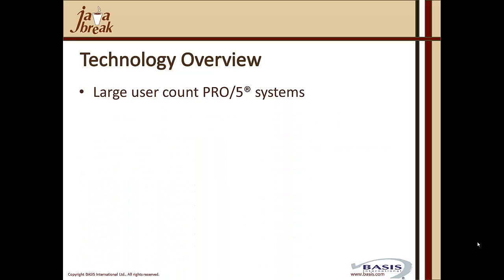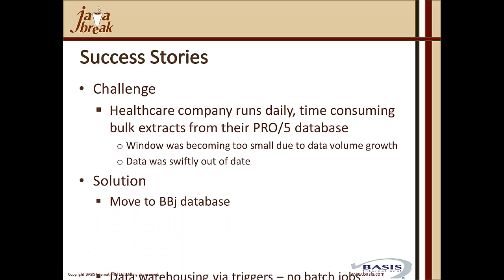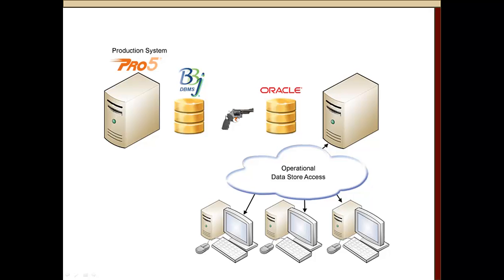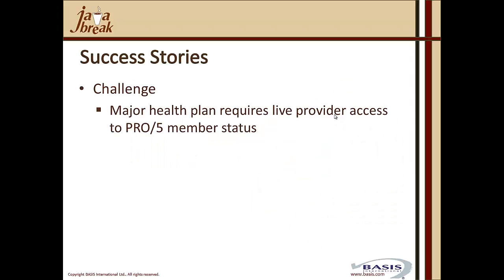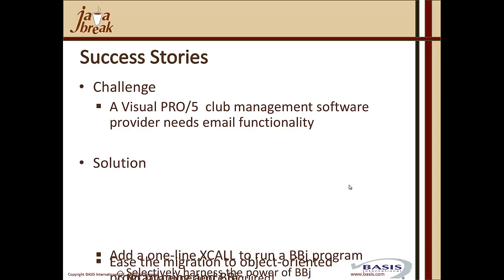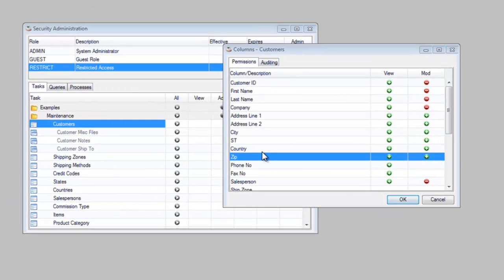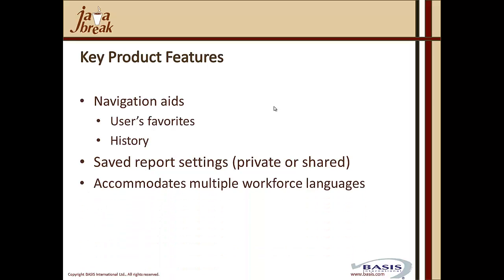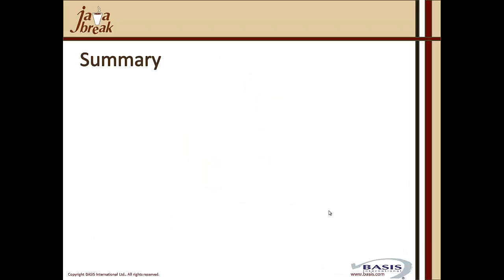Java Break - Series Kick Off, Customer Success with BBx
Series kickoff presents case studies of how our partners are using the latest BBx to overcome business challenges.